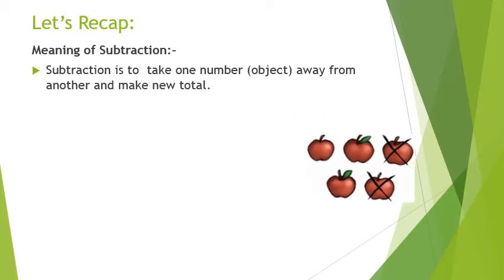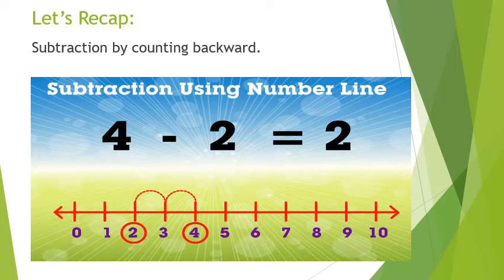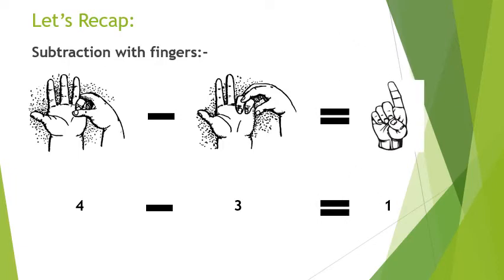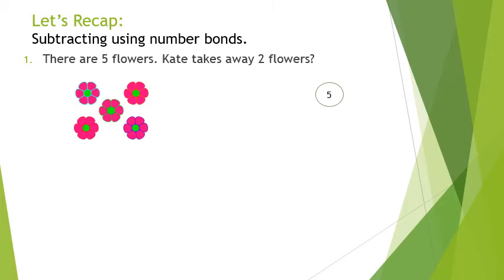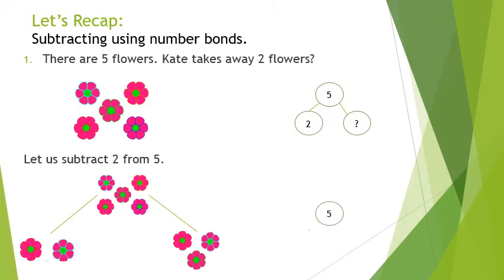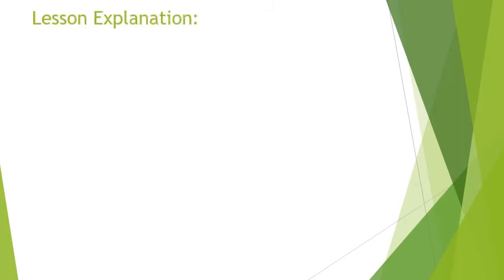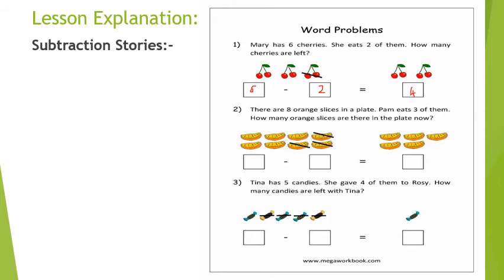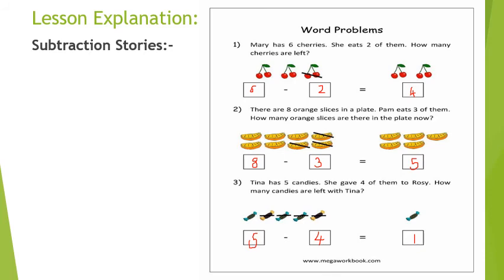Subtraction within 10 (Video 3) for Grade I by Ms. Sapna Das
Learn more about subtraction.